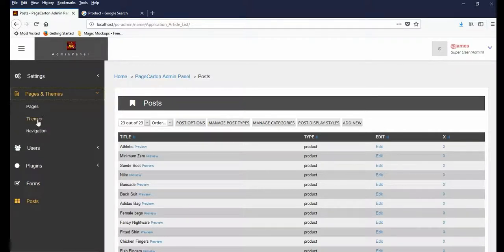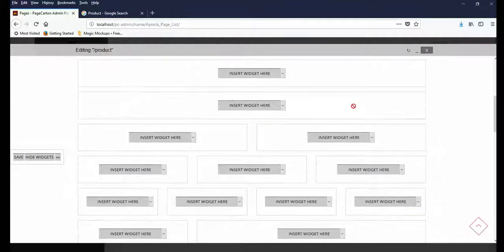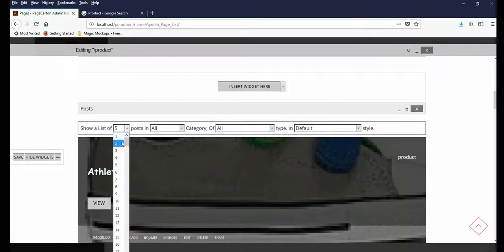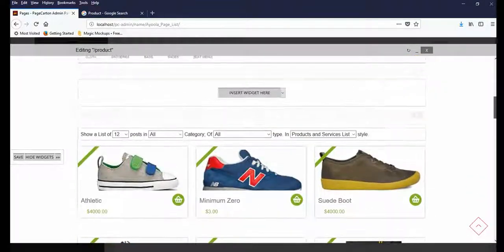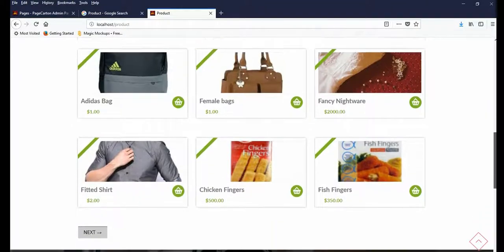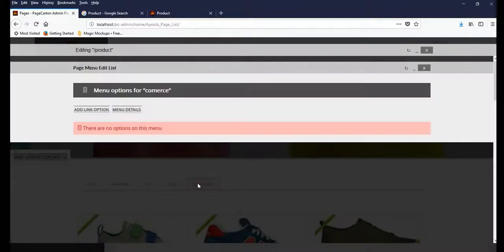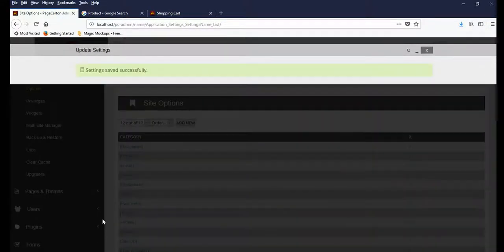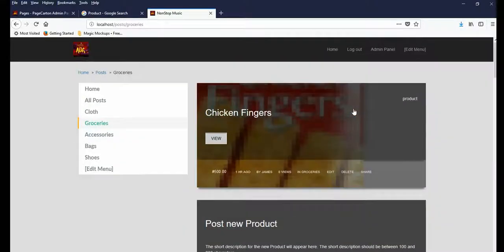Creating an E- Commerce website using PageCarton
How to Create an E- commerce website using PageCarton